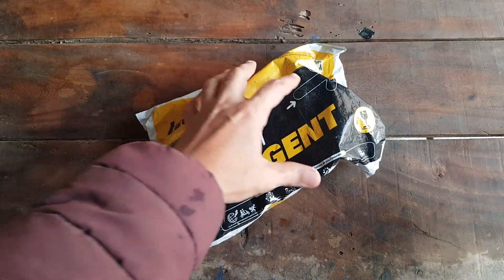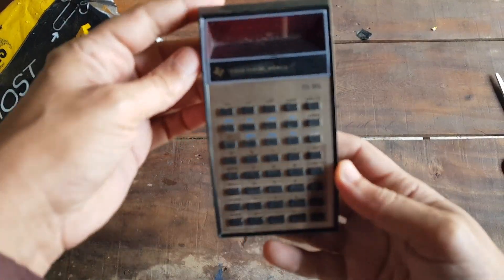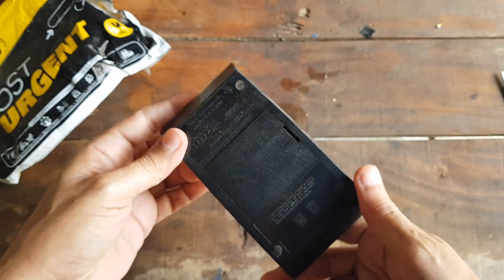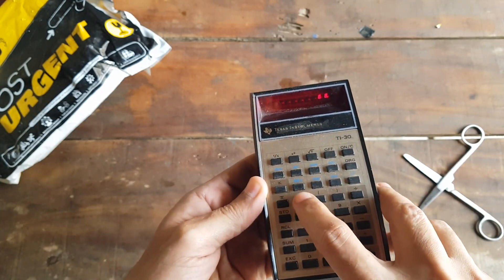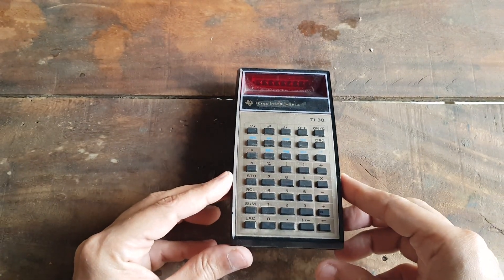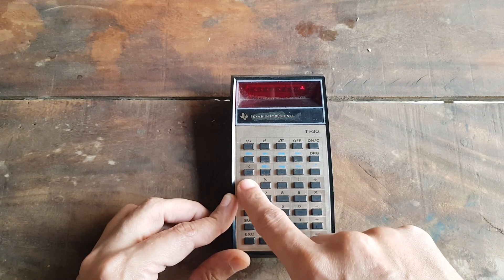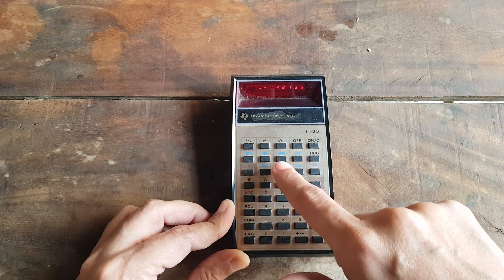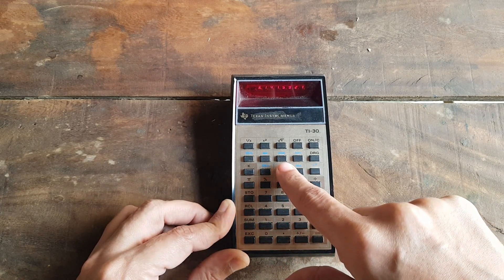vintage Texas Instrument TI-30 Unboxing and Overview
I just bought a vintage classic calculator from mid 70s, the vintage Texas instruments TI-30 scientific calculator. lets unbox it and see how is it.